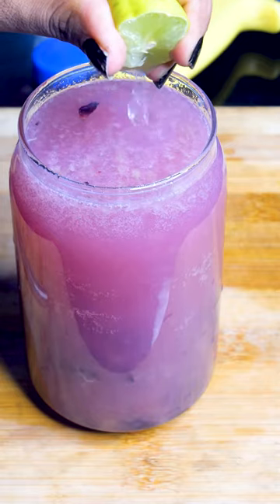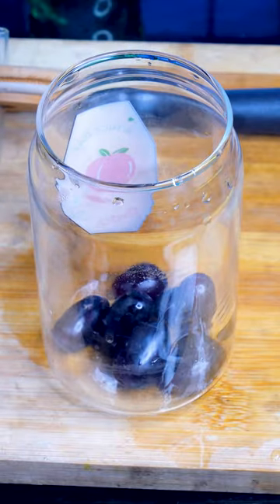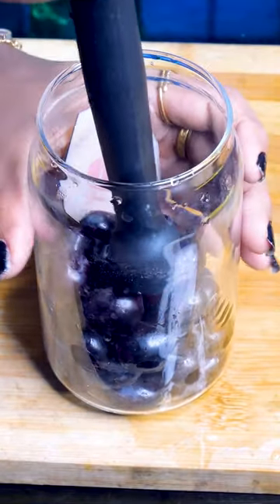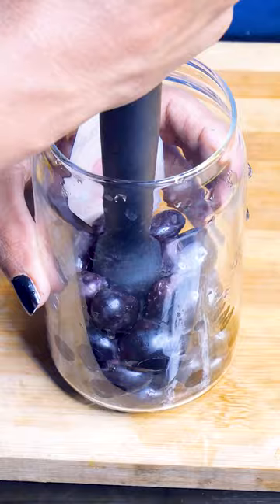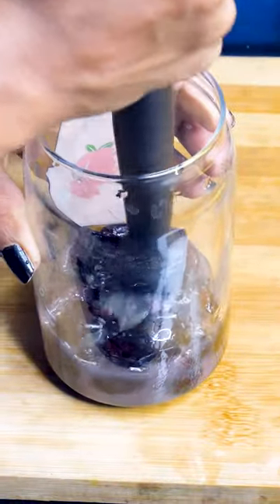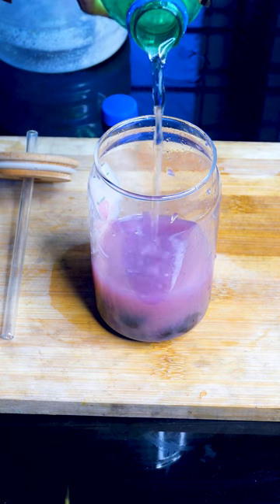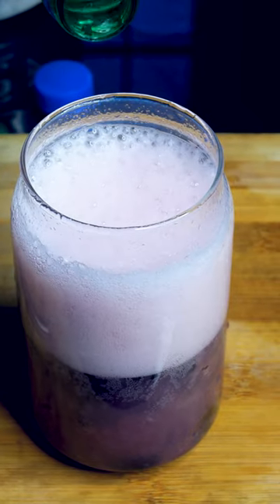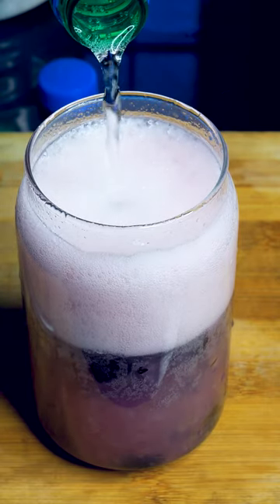മുന്തിരി ജ്യൂസ് ഒരിക്കലെങ്കിലും ഇതുപോലെ തയ്യാറാക്കൂ | Grape Summer Drinks | Grape Juice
Juice Recipes
Black grape juice
grape s